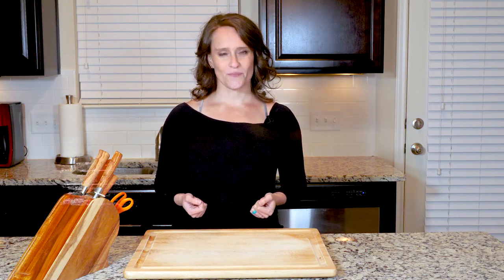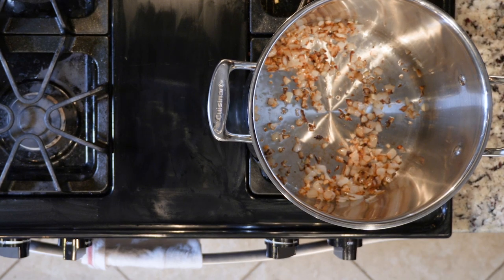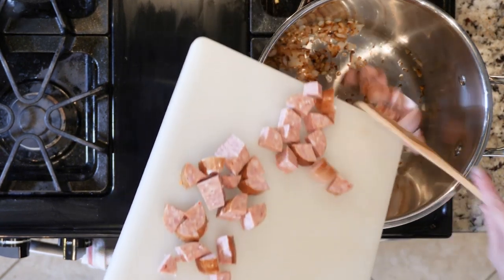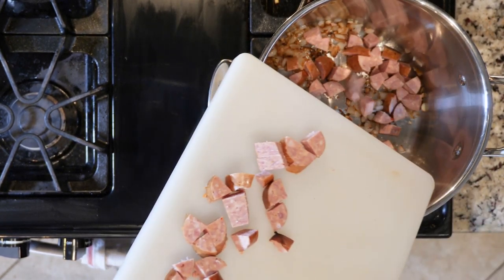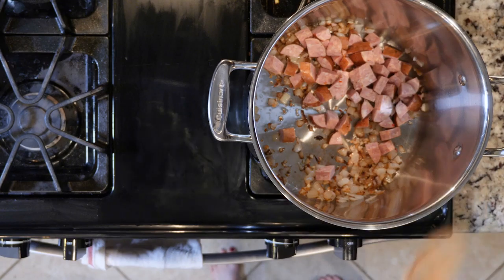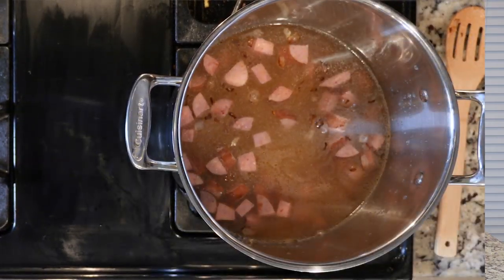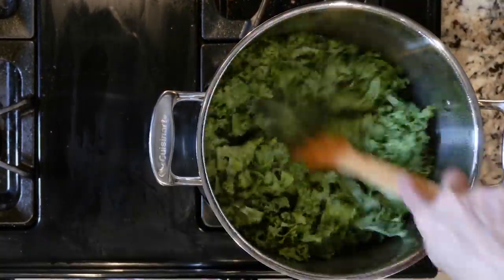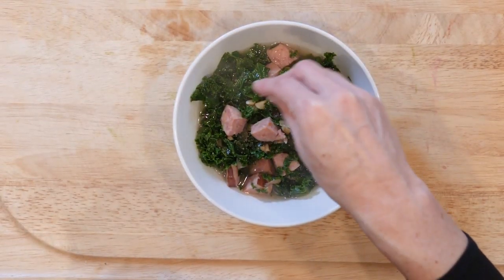SP 18 ZETA RUM CaldoVerde